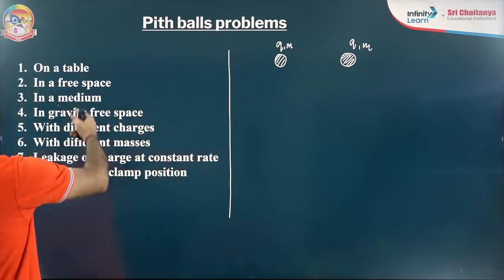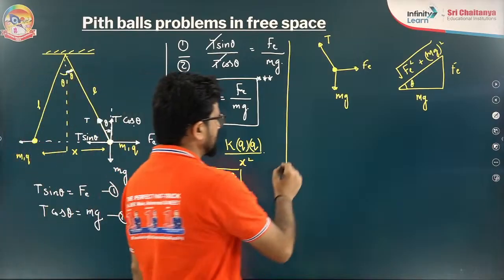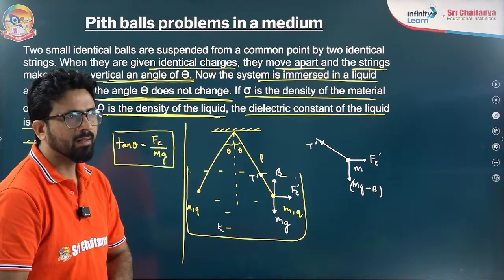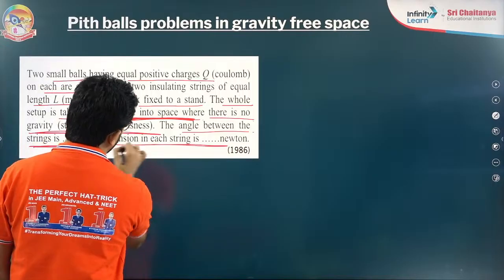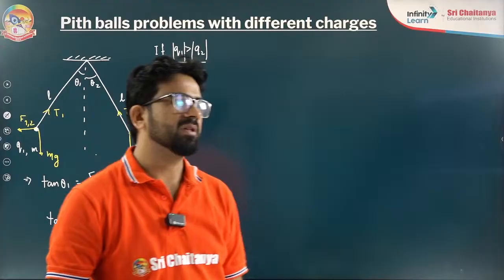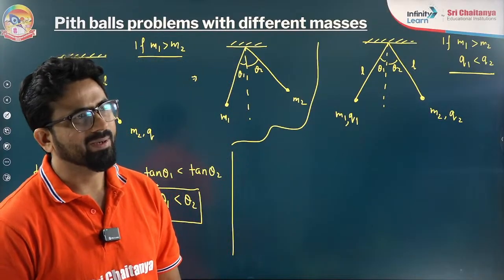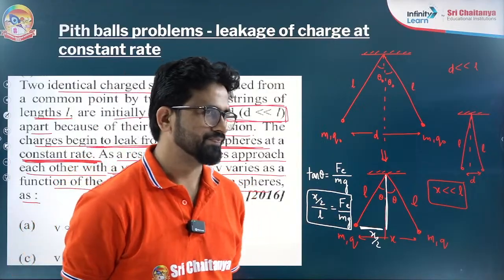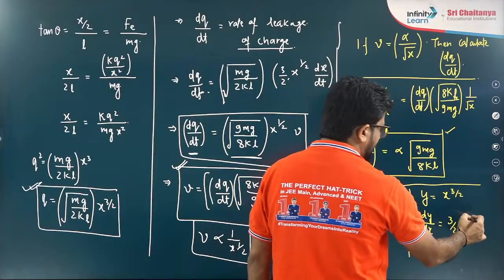Day - 5 Physics | Electric Field | NEET Physics | NEET VAIDYAH 2026 | @SriChaitanyaEdu​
🔴Re NEET 2026 Question Paper Discussion Welcome to Day 05 of the NEET VAIDYAH 2026 Course by Sri Chaitanya, specially curated for NEET students aspiring to crack NEET 2026. In this session, we explore essential foundational concepts in Physics that build the base for advanced topics.

An electric field is a region around a charged object where it exerts a force on other charges. It is a vector quantity, meaning it has both magnitude and direction. The electric field 𝐸 ⃗ E at a point is defined as the force 𝐹 ⃗ F experienced by a small positive test charge 𝑞 q placed at that point:
𝐸 ⃗ = 𝐹 ⃗ 𝑞 E = q F ​
For a point charge 𝑄 Q, the electric field at a distance 𝑟 r is given by:
𝐸 = 𝑘 𝑄 𝑟 2 E= r 2 kQ ​

The direction of the electric field is away from positive charges and toward negative charges. Understanding electric fields is crucial in NEET Physics as it forms the basis for topics like electrostatics, electric potential, and capacitors.